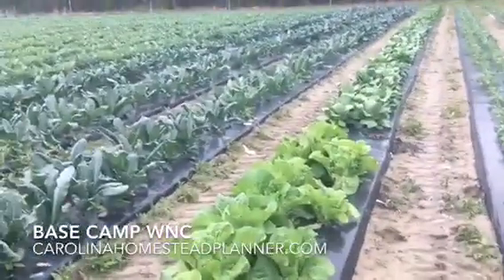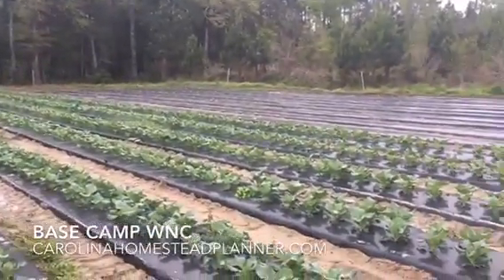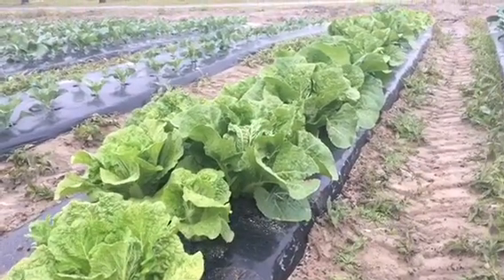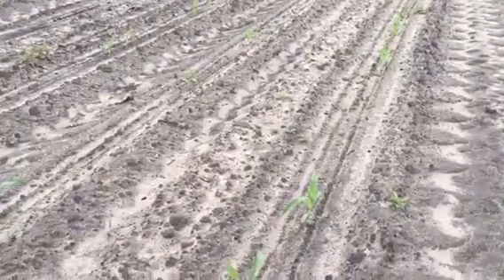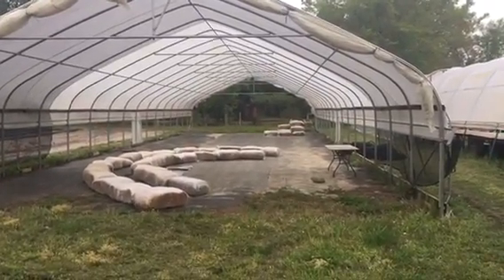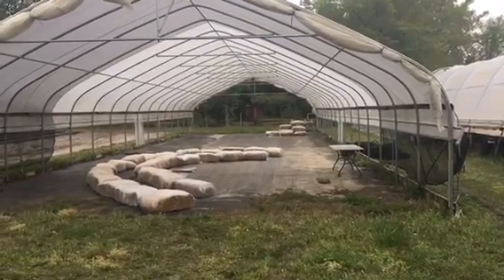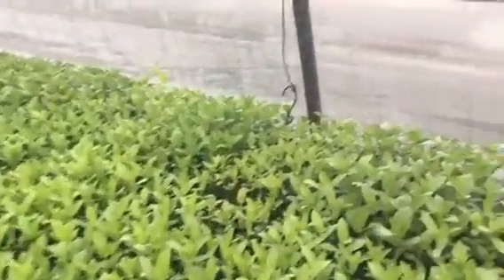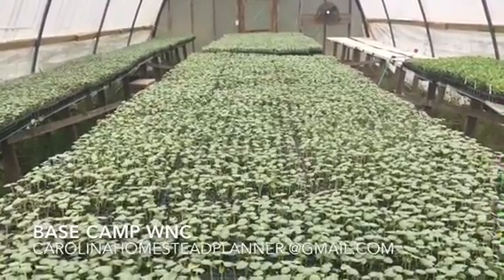Farm update the start of vegetable harvest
Strawberry are still being picked the start of vegetable harvest and a greenhouse updare